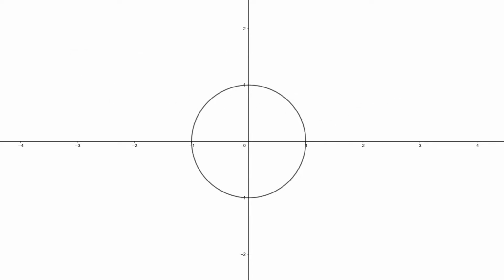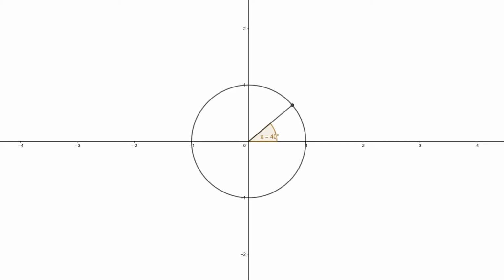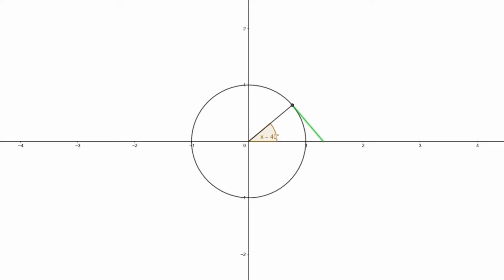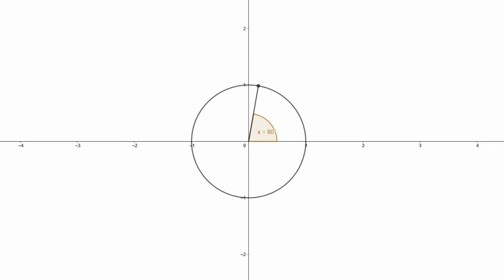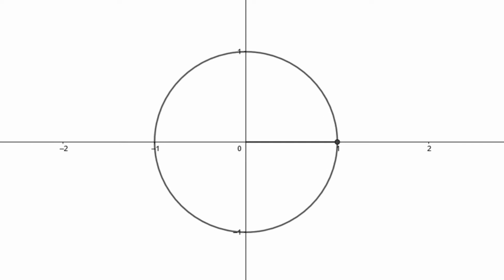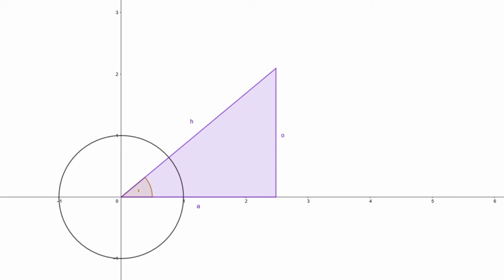Trigonometry 6 - Introduction to Tangent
An introduction to tangent, from two different points of view.

00:00  Unit circle definition
02:46  Right-angle triangle definitions